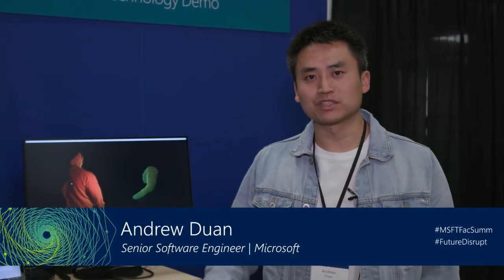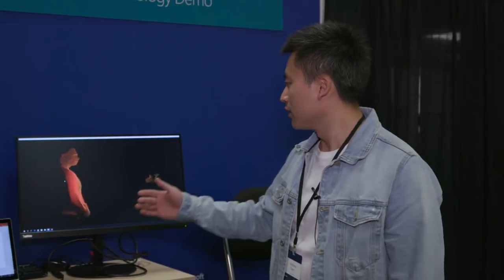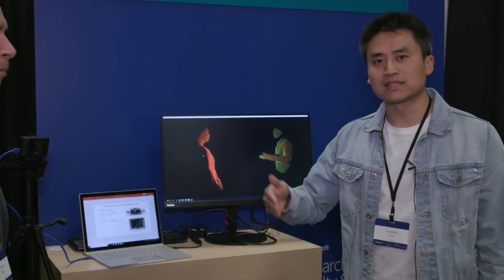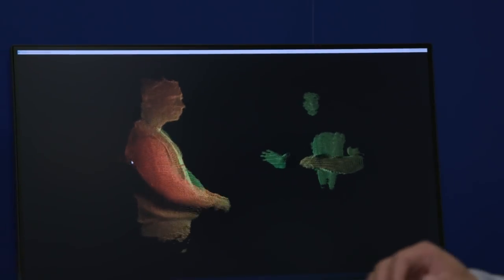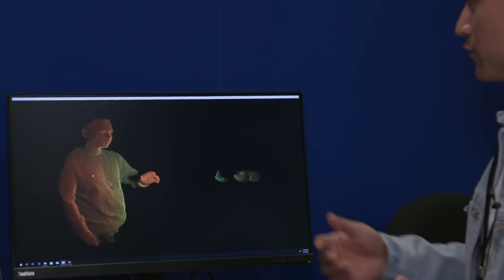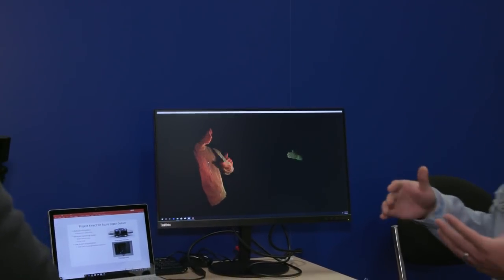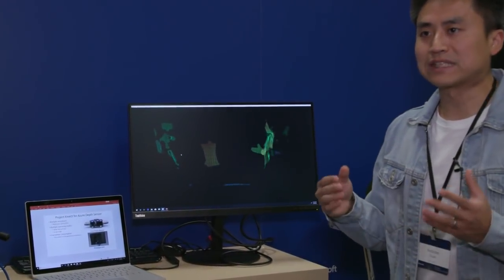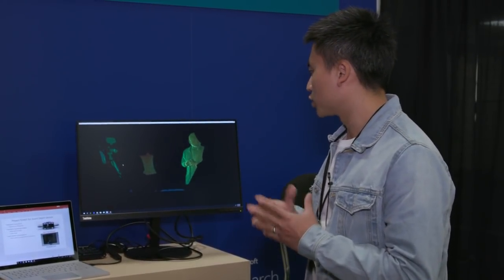Tech Showcase: Project Kinect for Azure depth sensor technology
We present a prototype of time-of-flight depth-sensing technology, which will be adopted in Project Kinect for Azure as well as in the next-generation of HoloLens. This depth sensor outperforms the current state-of-the-art in terms of depth precision, while maintaining both a small-form factor and high-power efficiency. The depth sensor supports various depth ranges, frame rates, and image resolutions. The user can choose between large and medium field-of-view modes. Our depth technology is used for real-time interaction scenarios such as hand or skeleton tracking and enables high-fidelity spatial mapping. It also empowers researchers and developers to build new scenarios for working with ambient intelligence using Azure AI.